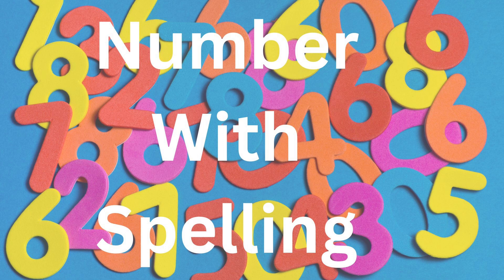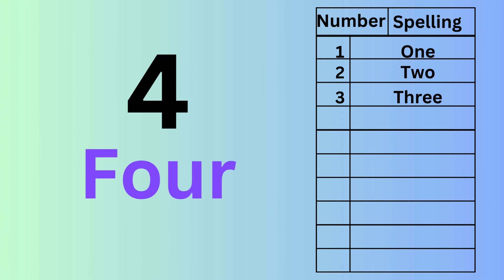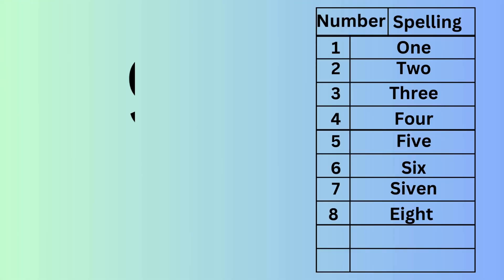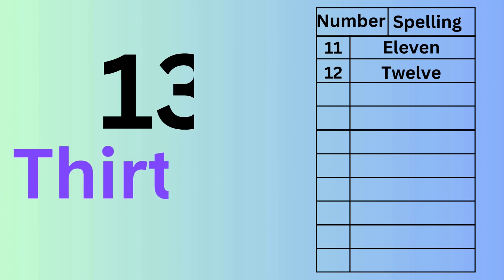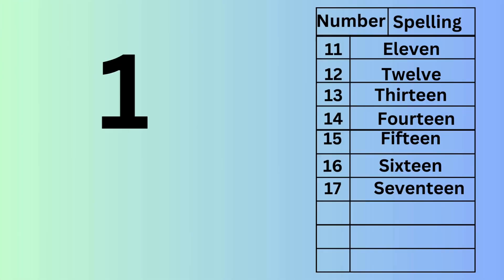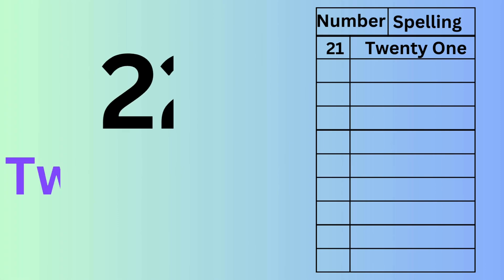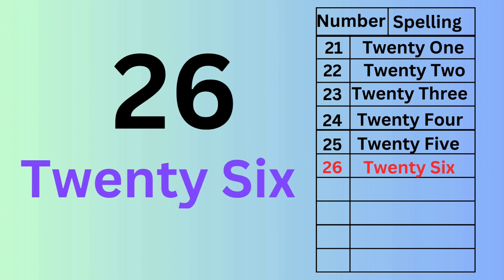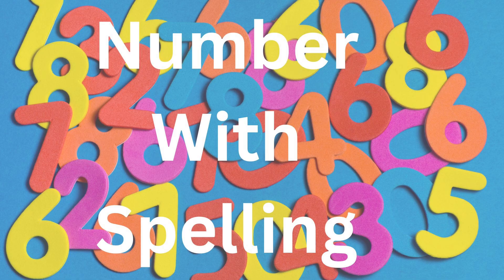Learning Numbers For Kids||Number With Spelling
Easy to learn and remember Counting Number with Spelling for kids! Join us for animated fun as we explore Number OF EDUCATION PURPOSE. Kids will love learning about the Number and the magic each season brings. Let your little ones embark on a delightful adventure with our enchanting videos, turning learning into a colorful and memorable experience!

english number
english number with spelling
counting
counting numbers
songs for kids
numbers
videos for kids
for kids
learn numbers
counting songs
numbers for children
counting songs 1-30

Video Editing
Canva&CapCut
Script Writing
ChatGPT&Google
Voiceover AI
TTSmaker
Pictures
Canva